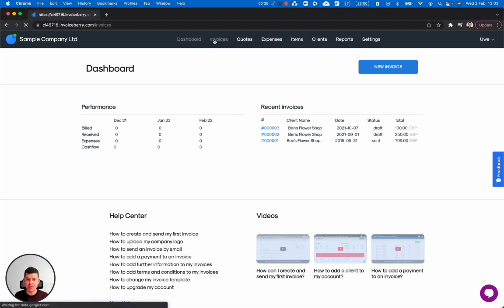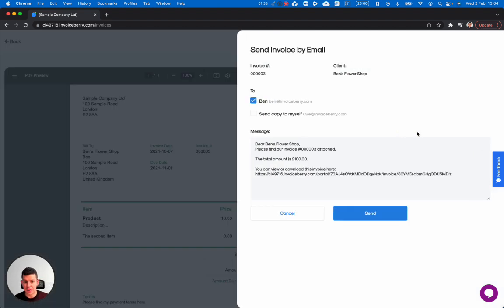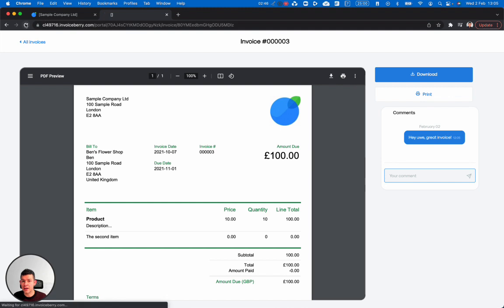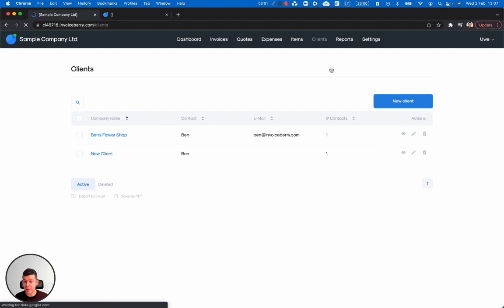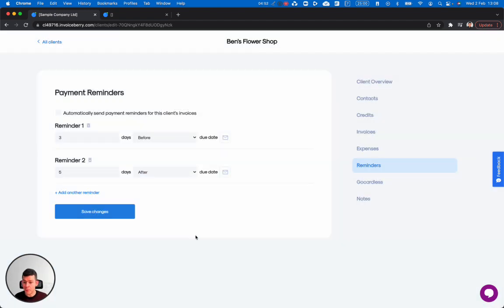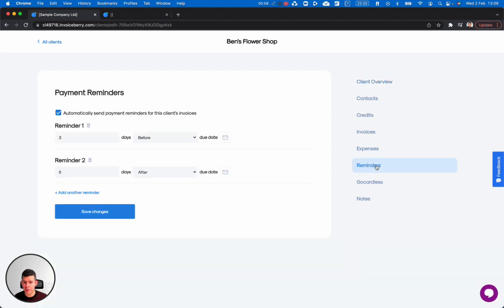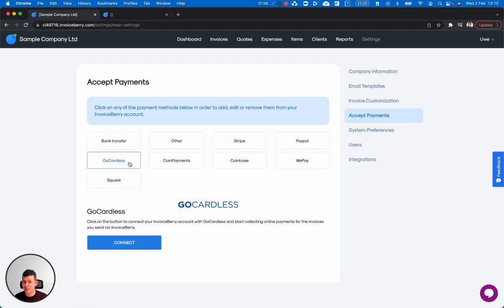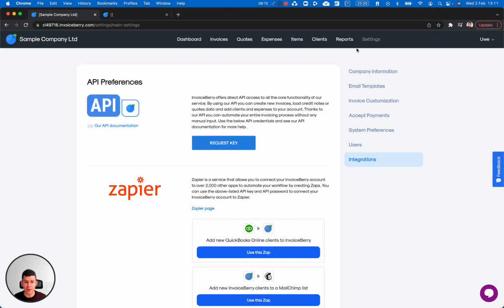The best invoicing software yet! – InvoiceBerry February 2022 updates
In this product update video, I run you through some of the recent product updates at InvoiceBerry, including:

* creating an invoice with the help of InvoiceBerry
* setting up automated invoice payment reminders
* setting up your account to accept debit, credit and crypto payments for your invoices
* filtering your invoices by overdue invoices
* refreshed designs

Do you struggle with invoicing and admin work in your small business?

If so, you're not alone. I've talked to 10's of thousands of small business owners over the last decade and nobody enjoys the admin work that comes with owning a business.

InvoiceBerry helps small business owners to create, send and manage their invoices in a hassle-free and time-efficient manner, allowing them to focus on serving their customers and running their business.